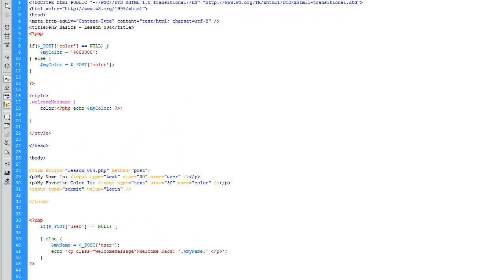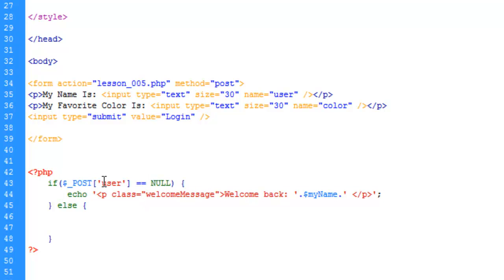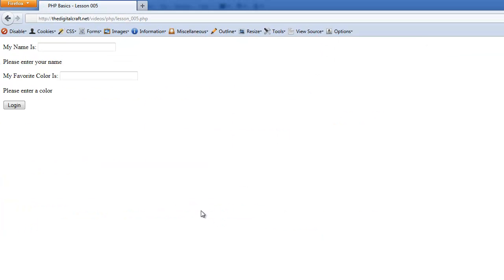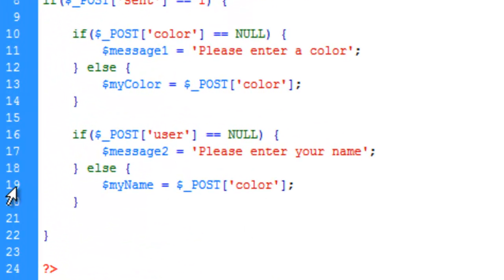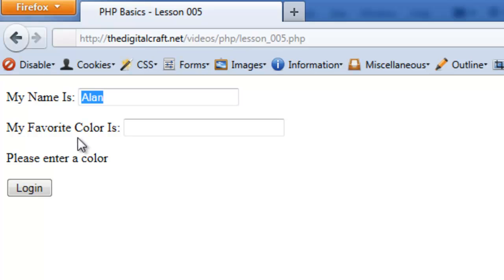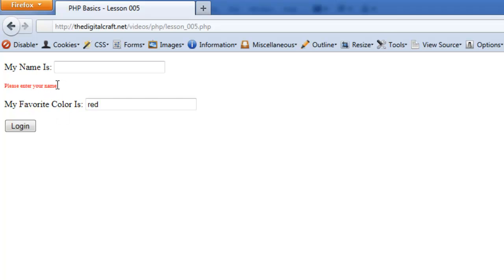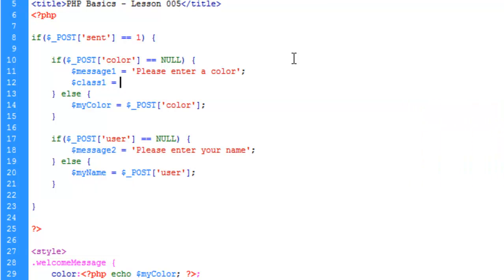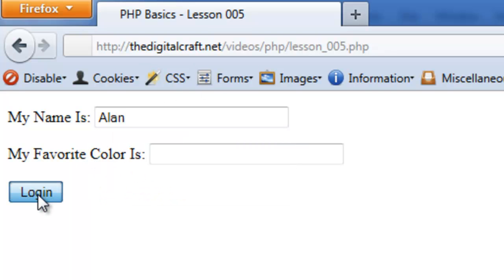Intro to PHP - Lesson 5 | Basic Form Validation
In this part of the series I discuss some basic form validation.  Form validation is a concept that involves checking to see if a user has filled out the appropriate or required fields in a form.